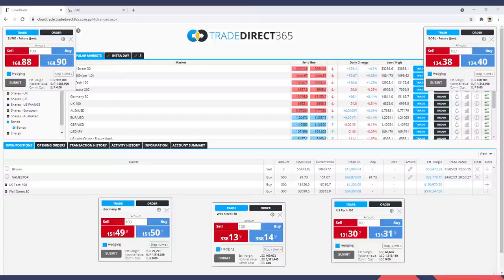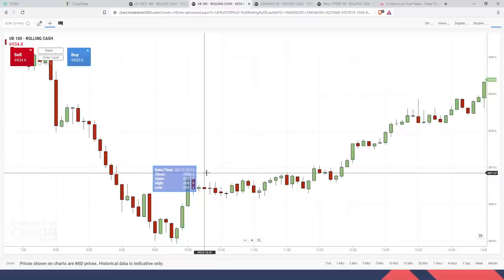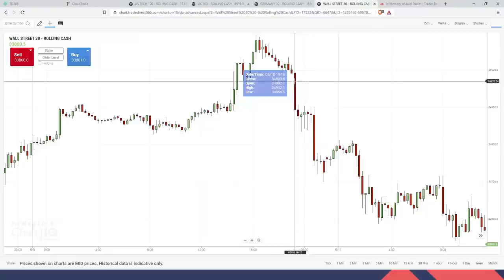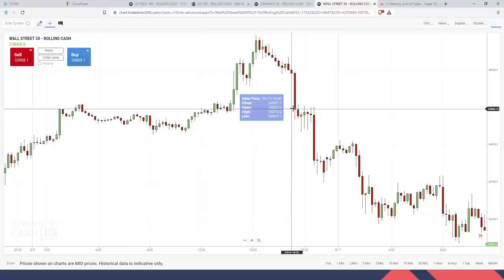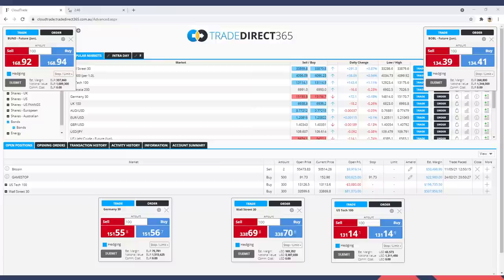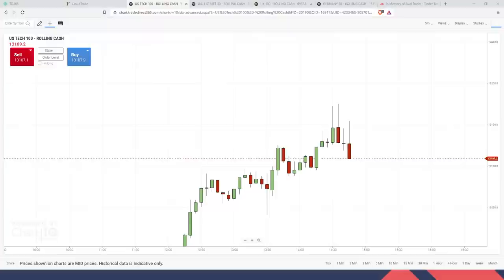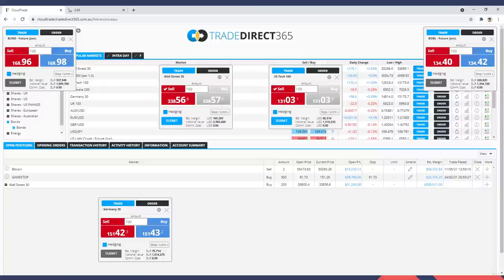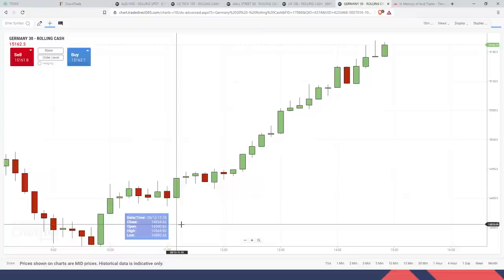Trader Tom Live Trading - Strong EU just before US opens.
Trader Tom Live Trading

00:00 Open Trades BitCoin, Dow, and Nasdaq.
04:00 Strong EU just before US opens.
11:30 Questions and Answers.

This disclaimer is posted ahead of each YouTube live trading streaming session and at the beginning of each trading day on the TraderTom Live Day Trading and TraderTom Live Swing Trading Telegram channel.

Tom Hougaard is providing a free service via YouTube, TraderTom.com, and on his two Telegram channels. If you see him charge for a product, you are likely buying from someone who is fraudulently pretending to be him.

The training and information provided by Tom Hougaard and his appointed representatives are for educational purposes only and designed to contribute to your overall understanding of various types of trading strategies, such as “Scalping”, “Price Action Trading”, “Trend Following”, and “Swing Trading”, but not exclusively to these areas of trading.

No claim is made that following Tom Hougaard’s trades will lead to profits. The purpose of the YouTube Live Streaming and the Telegram Channels is to educate. The output from either media outlet (YouTube/ Telegram/TraderTom/other outlets) does not provide any investment advice and does not involve any recommendations in relation to personal financial circumstances or investment needs.

Tom Hougaard is not a regulated financial investment adviser. The information provided may not be suitable for your individual circumstances or needs. You must always obtain independent investment advice from a licensed investment professional prior to making any investment decisions.

Tom Hougaard and his appointed representatives do not offer trading recommendations for you to copy. Tom Hougaard trades live for you to view. Tom Hougaard trades on a genuine real money trading account. Not every trade Tom Hougaard takes is public knowledge. Tom Hougaard may from time to time execute trades on a simulation account, for example during a demo competition with the Telegram groups or illustrate certain educational price action perspectives, without the pressure of managing real money, whilst instructing. No claims or representation of money being earned is made. It is always up to you to make your own decisions on all trade-related actions.

All trading involves risk, be it CFD trading, spread trading (spread betting) in whatever asset class you are trading. Some brokers offer Negative Balance Protection, meaning you can’t lose more than your deposit. Some brokers do not offer this insurance. Be mindful of that. You must be aware of the risks, and you must accept them before you start trading. By accepting this disclaimer, you acknowledge the risks involved in any trading product including (but not exclusively) spread trading and CFD trading.

You also acknowledge that you, the subscriber, and not Tom Hougaard, are solely responsible for any losses, financial or otherwise, as a result of using this service. Tom Hougaard shall under no circumstances be liable for any lost profits, lost opportunities, misstatements, or errors. You also agree that Tom Hougaard will not be held liable for data accuracy, server problems, or any special or consequential damages that result from the use of, or the inability to use, any or all of the materials published, or videos recorded.

You agree to not hold Tom Hougaard liable for any actions resulting directly or indirectly from this site, its data, content, materials, associated pages, and documents.